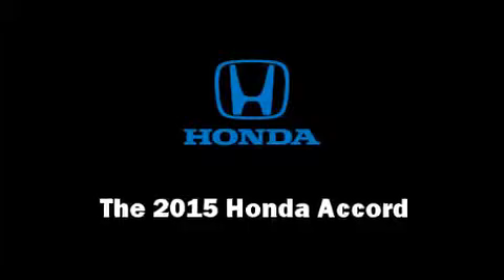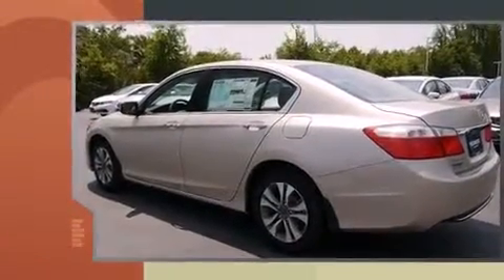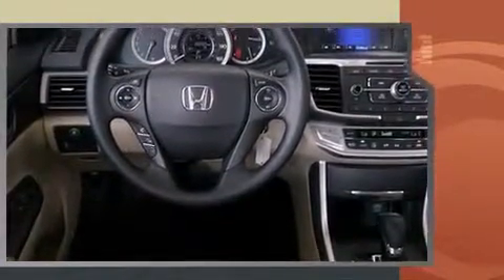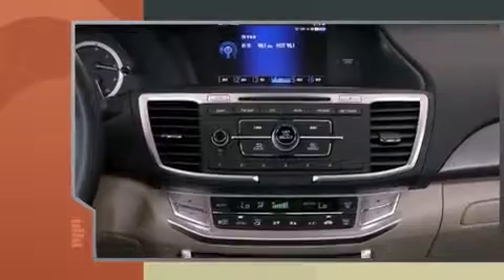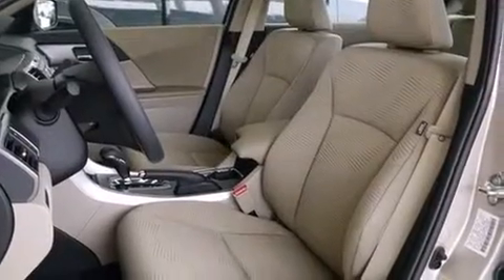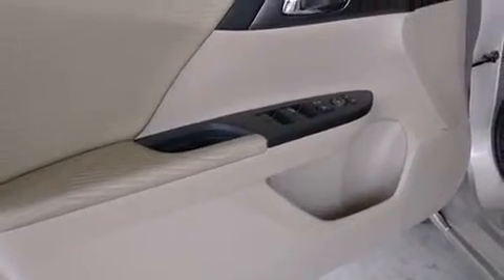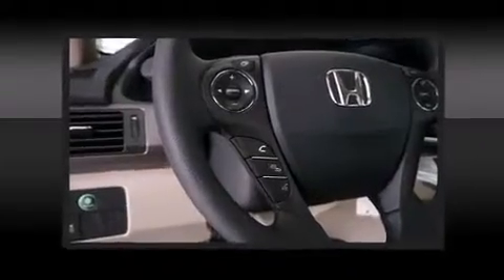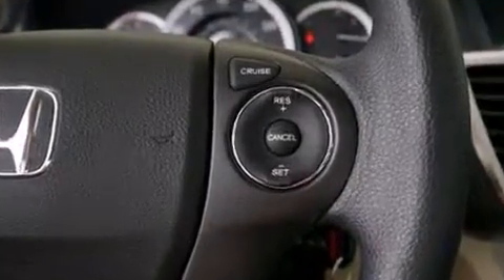2015 Honda Accord LX in Anderson, SC 29621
Piedmont Honda
4011 Clemson Blvd.

The 2015 Honda Accord. Under the hood you'll find a 4 cylinder engine with more than 170 horsepower, and for added security, dynamic Stability Control supplements the drivetrain. This model accommodates 5 passengers comfortably, and provides features such as: a tachometer, front bucket seats, automatic temperature control, tilt steering wheel, power door mirrors, power windows, and cruise control. Honda also prioritized safety and security with features such as: dual front impact airbags with occupant sensing airbag, head curtain airbags, traction control, ignition disabling, and 4 wheel disc brakes with ABS. Brake assist technology provides extra pressure when applying the brakes. We know that you have high expectations, and we enjoy the challenge of meeting and exceeding them! Please don't hesitate to give us a call.